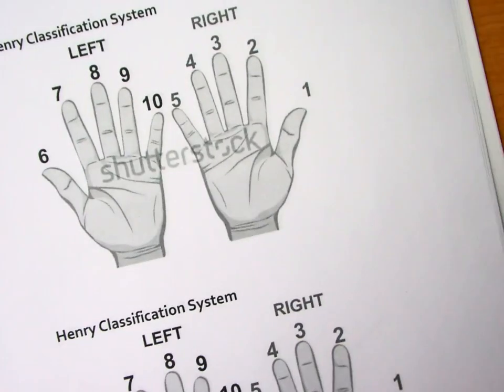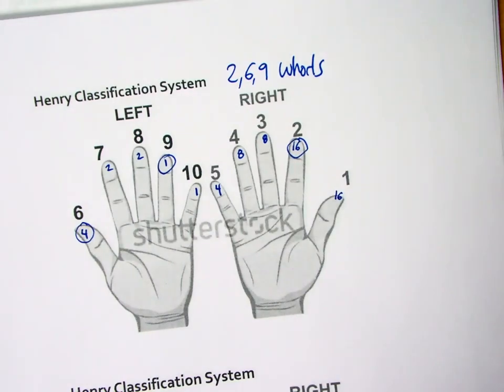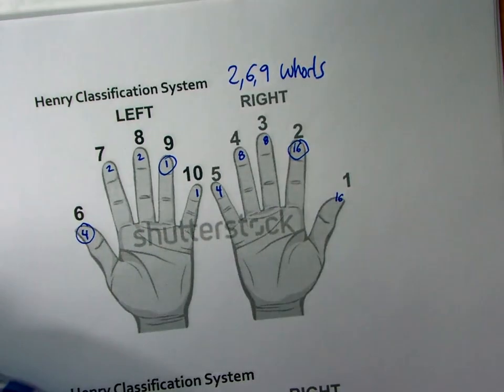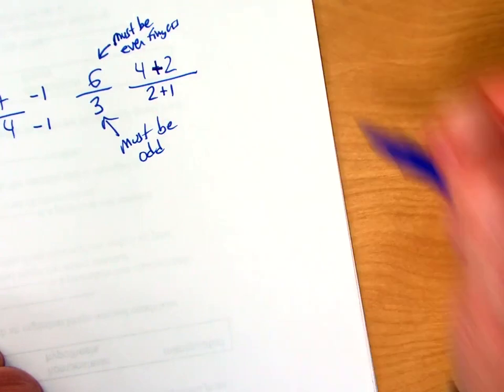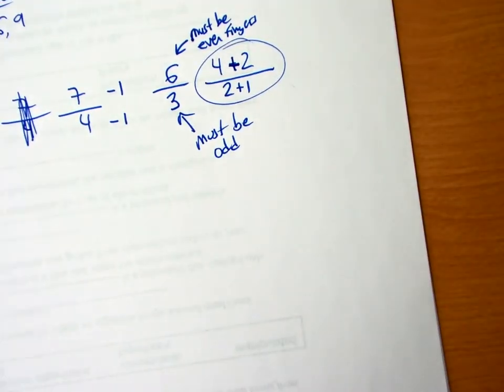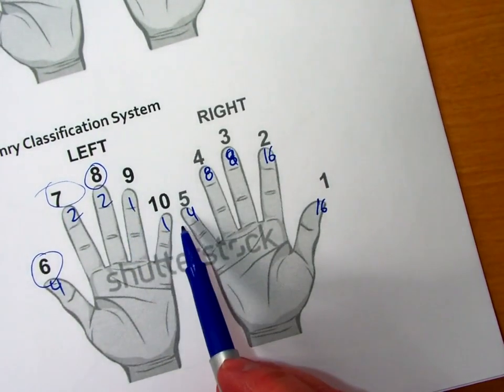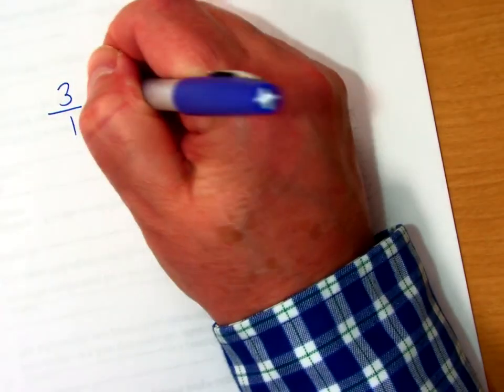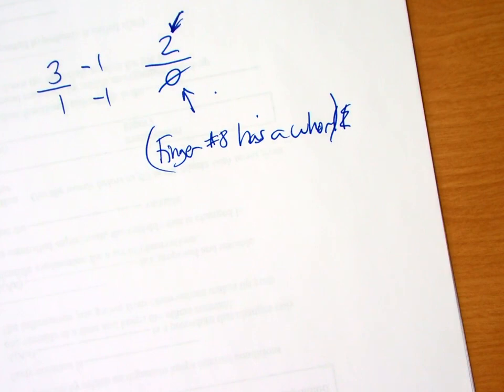Henry Print Classification MATH